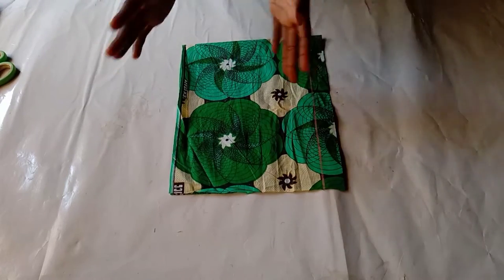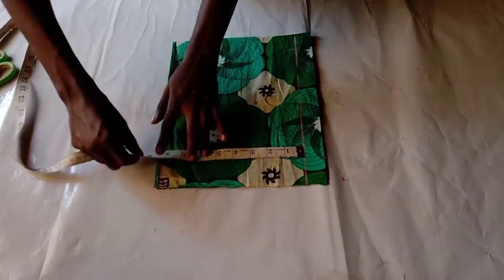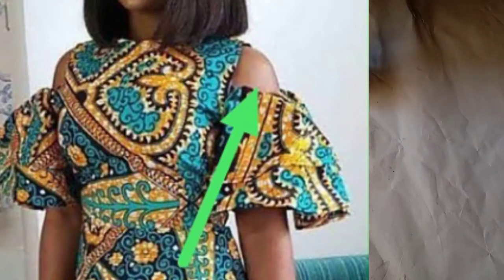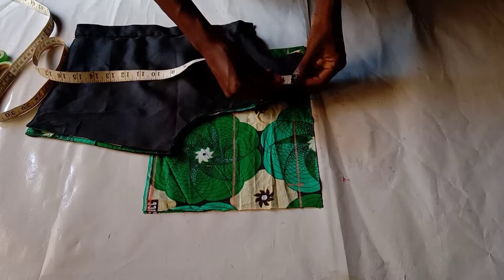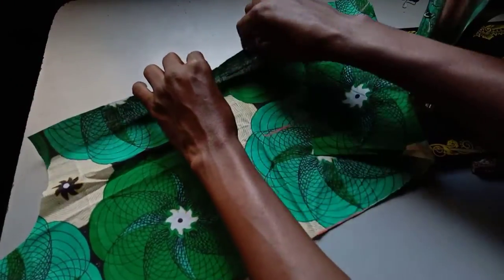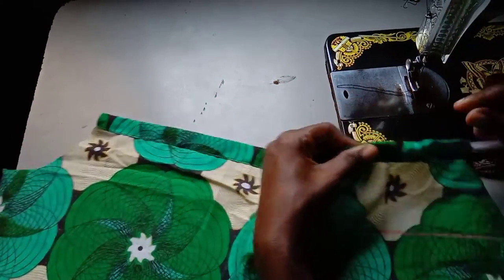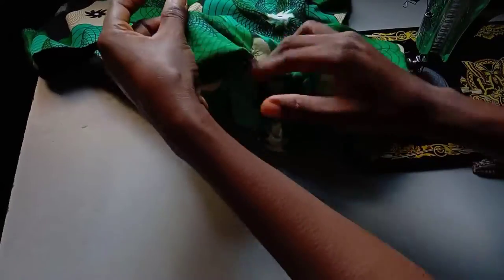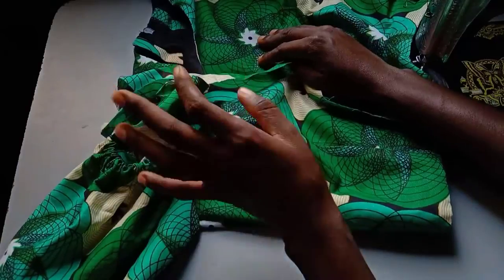How to make Cold Shoulder Flare Sleeves - detailed tutorial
This is a detailed tutorial on how to make a cold shoulder sleeve.

Cold shoulder sleeve is having a portion of each sleeve cut out thereby leaving the shoulders exposed.